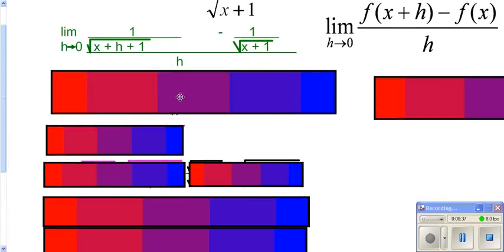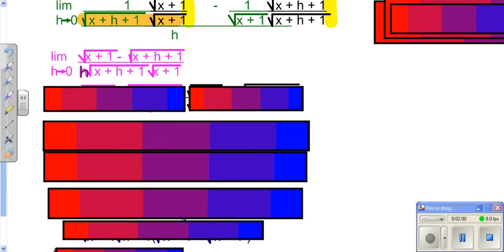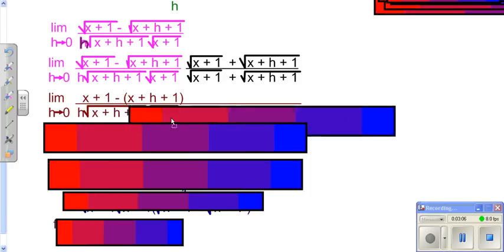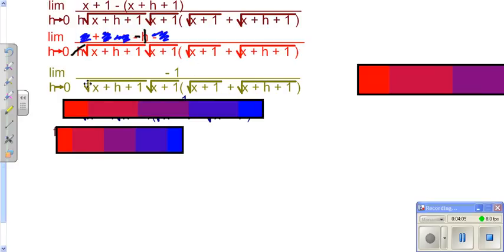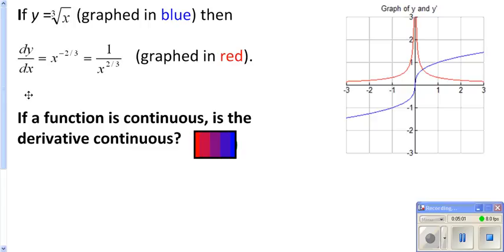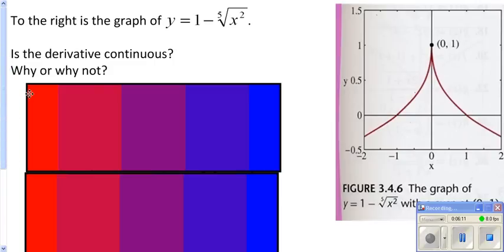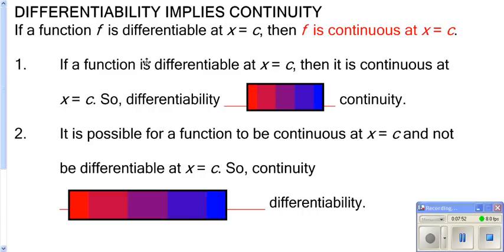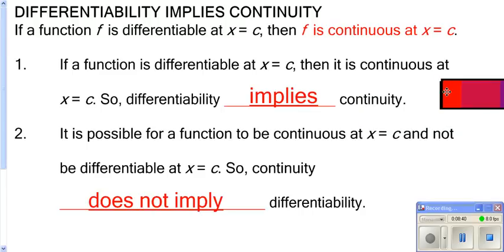Calculus section 2.1 part 2.wmv